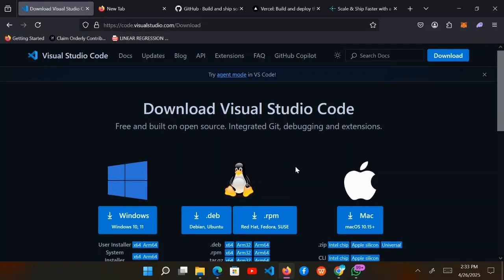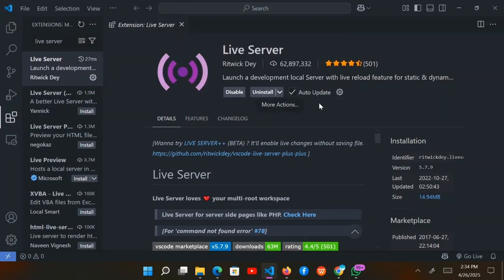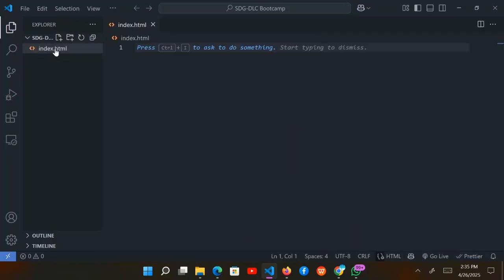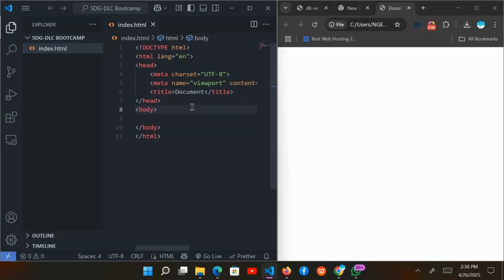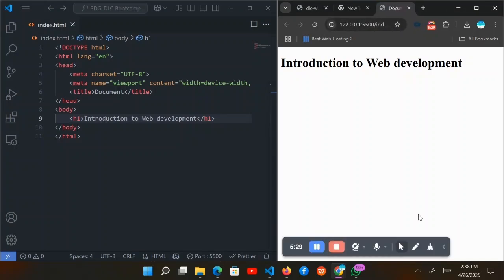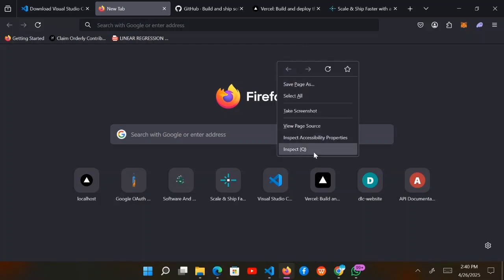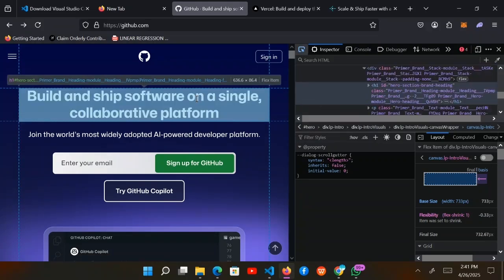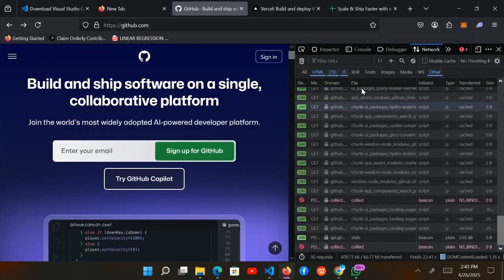Web Dev Setup Guide — Everything You Need to Begin!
Learn the essential tools and setup you need to start building websites like a pro. Perfect for beginners in web development!